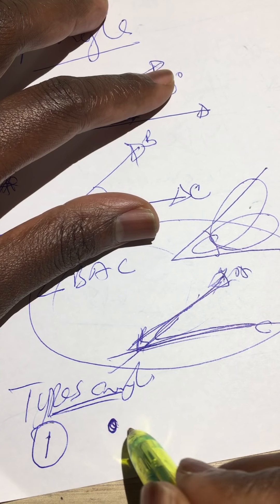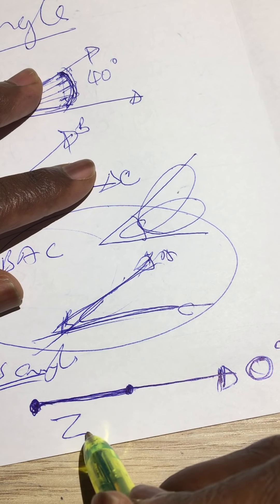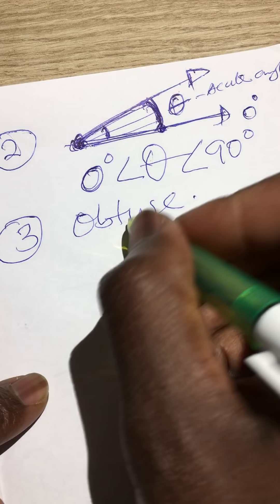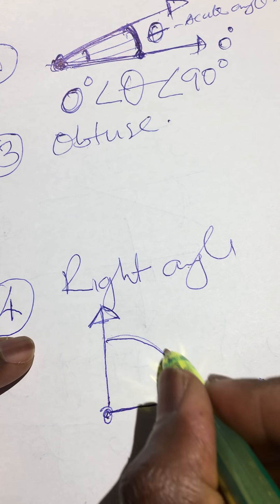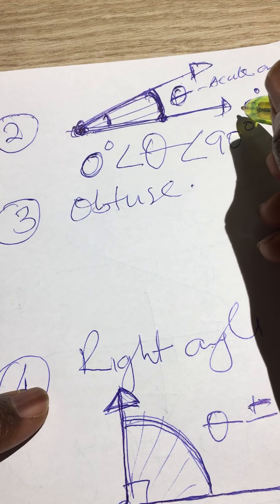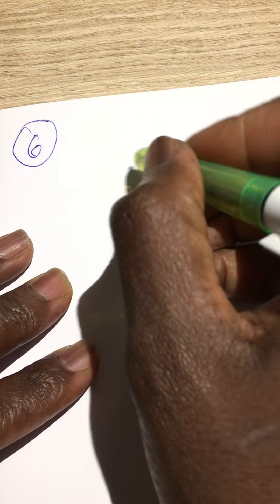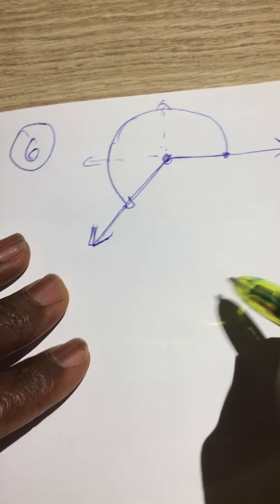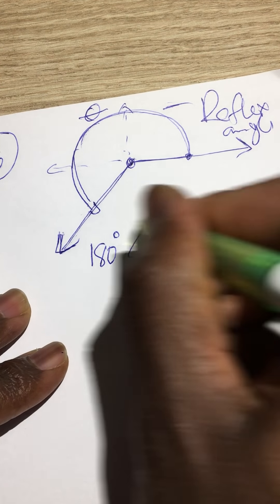Over 20-Different Types of Angles to work with in Geometry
This video is  produced to give you the definition and understanding of different types of angles in geometry. The main focus is on the types of angles and how they come about by the help of a circle geometrically. By the end of this video, you will gain an understanding of the power of circle in geometry in defining different shapes, orientation and sizes of objects to solve mathematical problems geometrically.